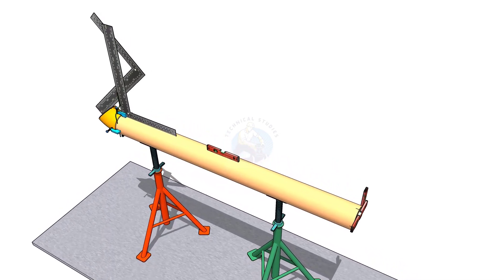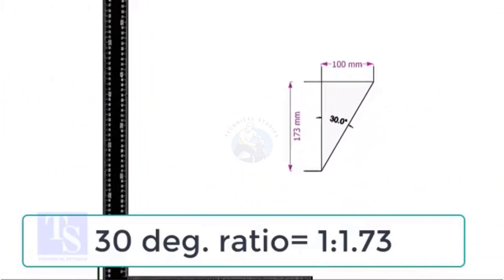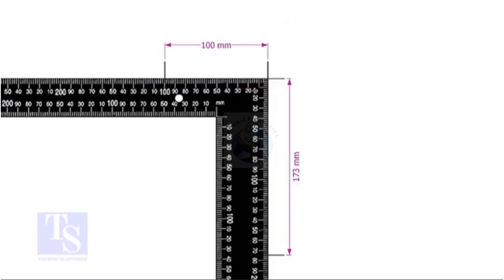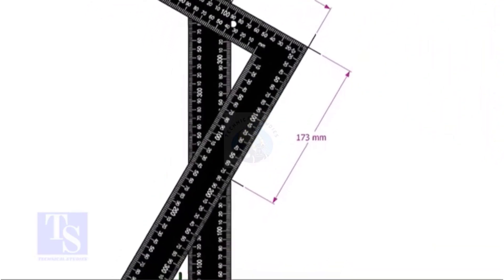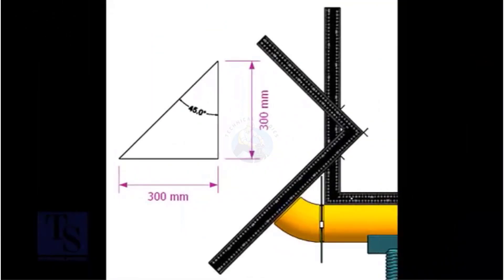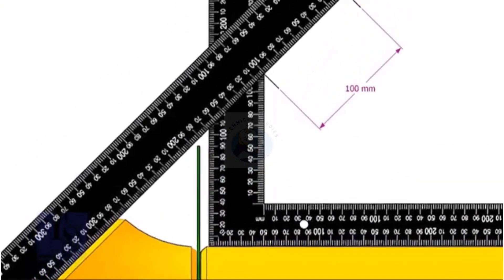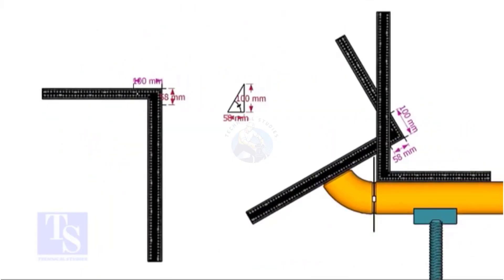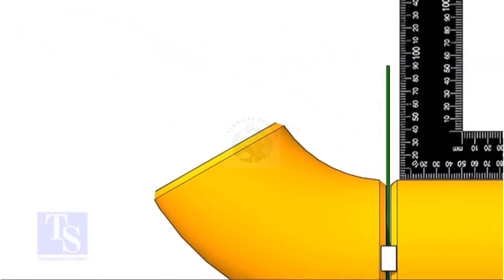FIT UP AND INSPECTION OF ELBOWS OF ANY DEGREE, WITH TWO RIGHT ANGLES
Fit up and inspection of elbows of any degree, with two aright-angles, set squares.